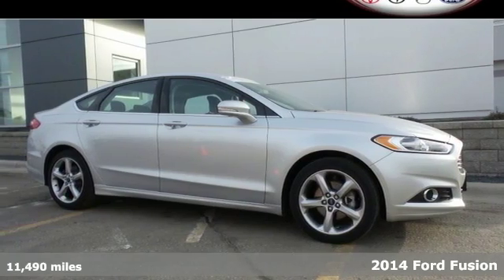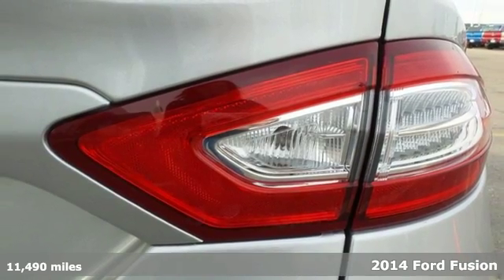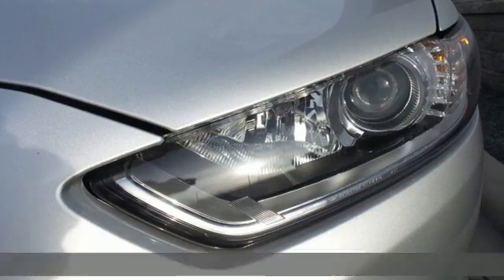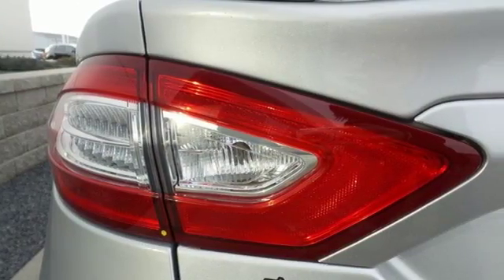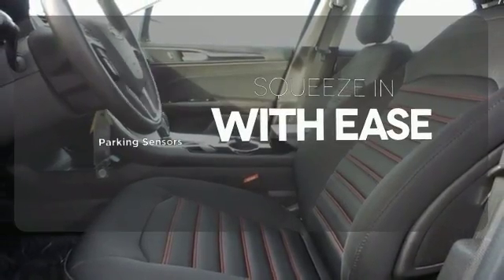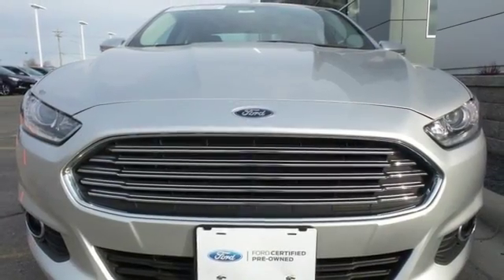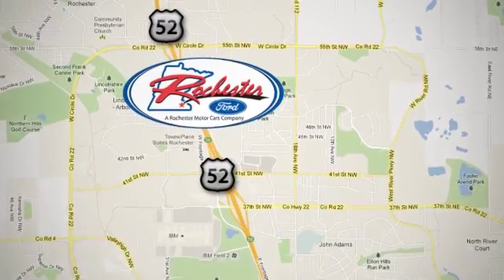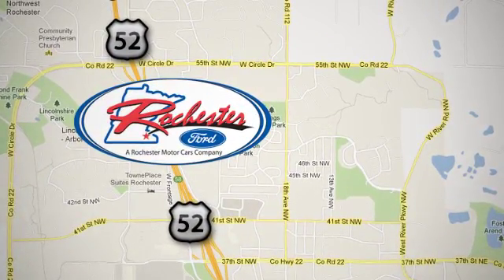Certified 2014 Ford Fusion Rochester MN Winona, MN P8243 - SOLD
Year: 2014
Make: Ford
Model: Fusion
Trim: SE
Engine: 2.5L iVCT
Transmission: 6-Speed Automatic
Color: Silver
Interior: Ebony
Mileage: 11490
Stock #: P8243
VIN: 3FA6P0H77ER353338

Address:
4900 Hwy 52 North